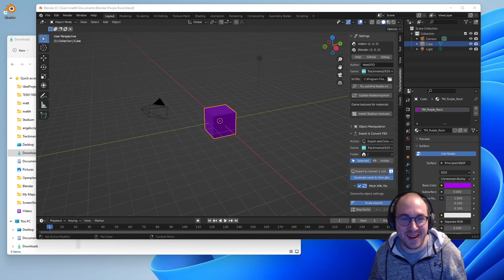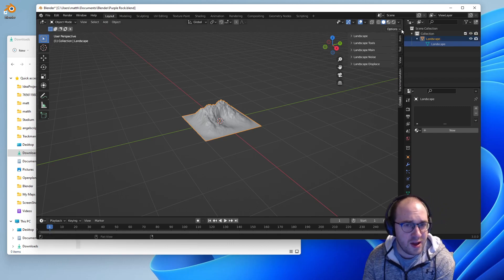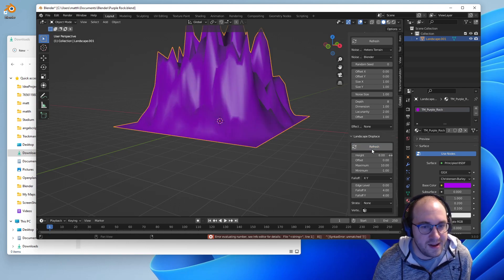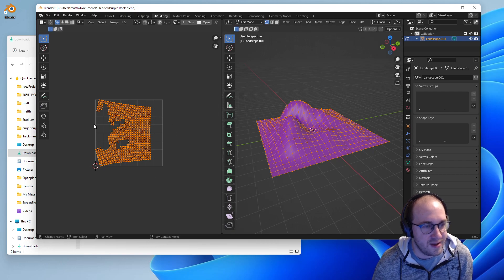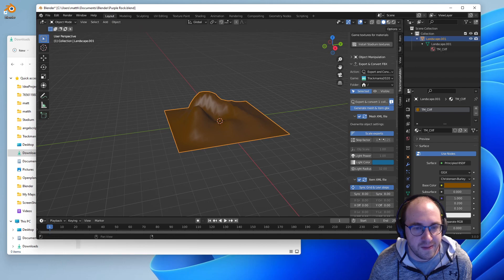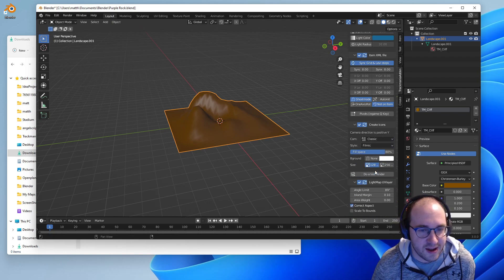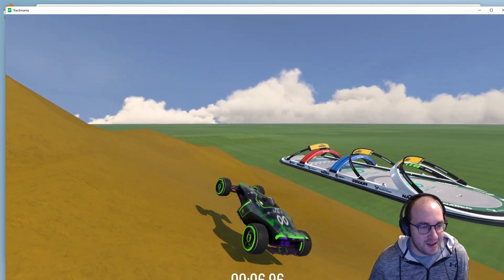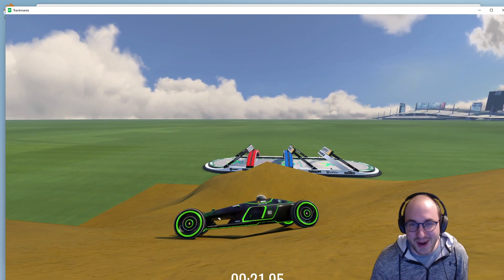How to Make a Mountain in Blender and Import it into TrackMania 2020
This is a tutorial on how to generate a mountain in Blender using the ANT Landscape plugin and import the item into TrackMania 2020.